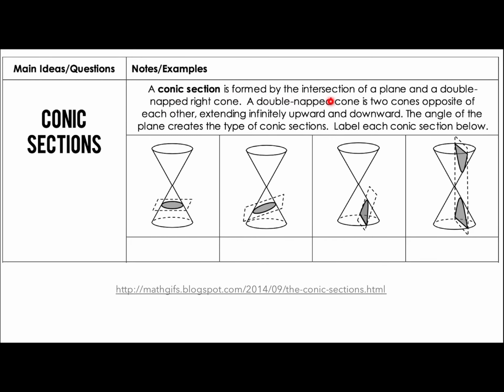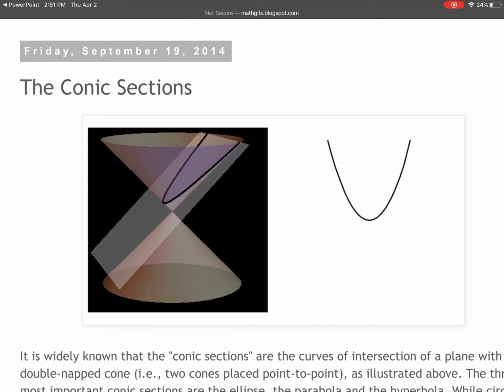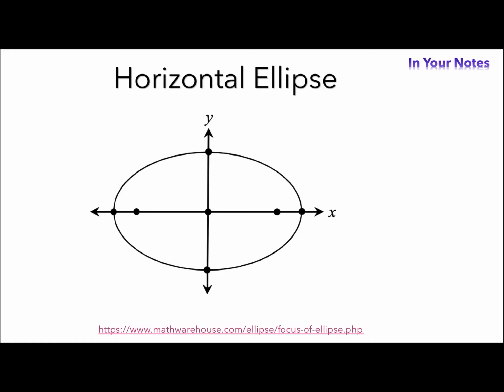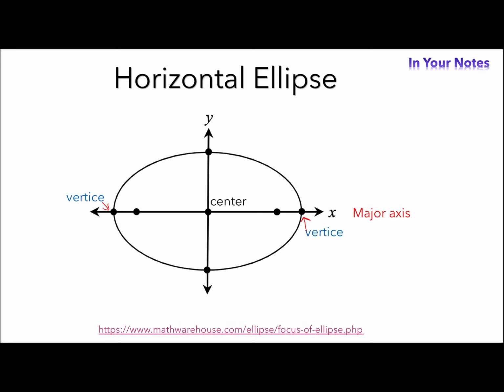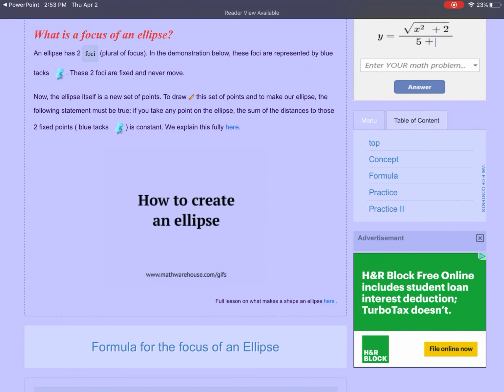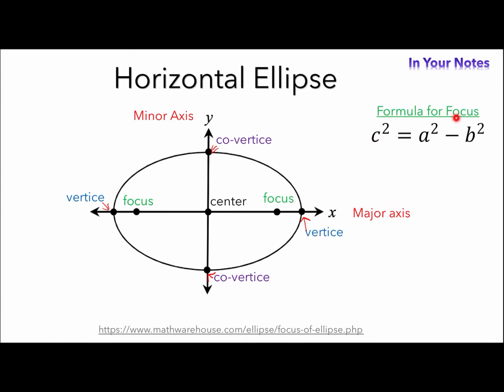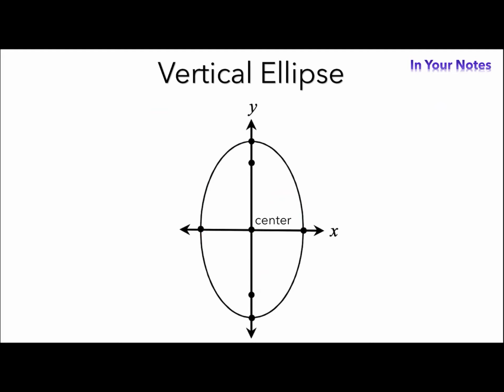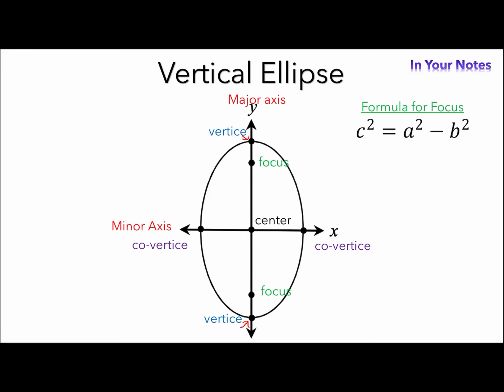Conic Sections Day 1 Video 1